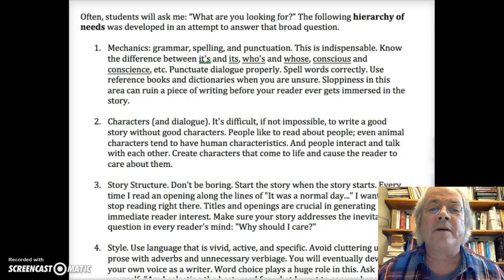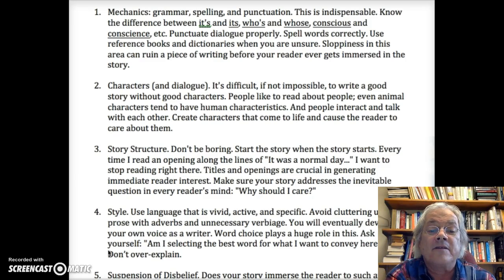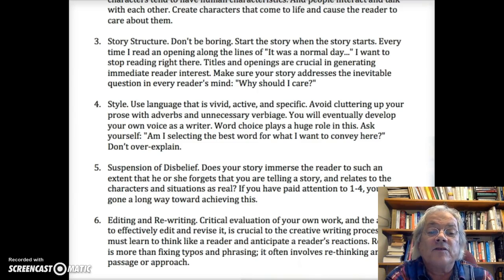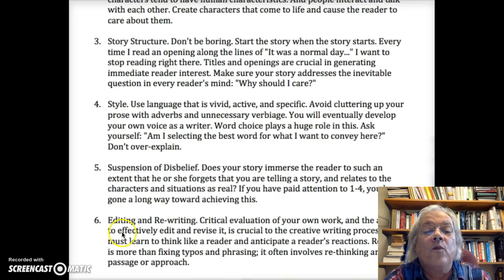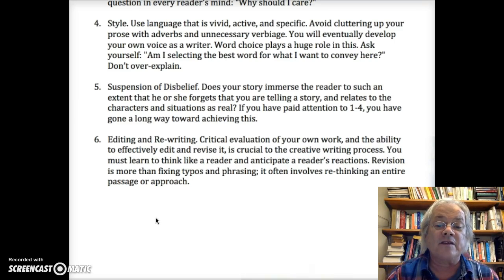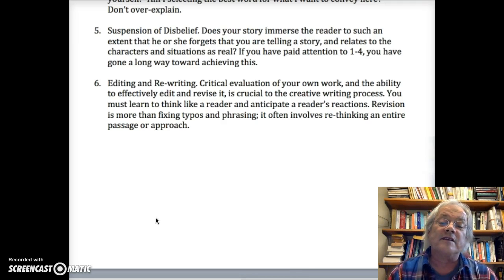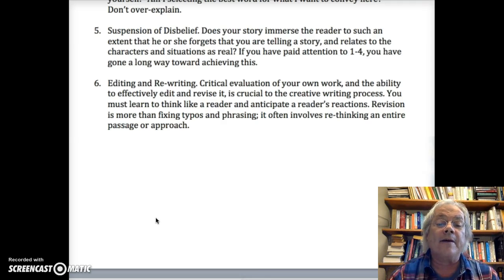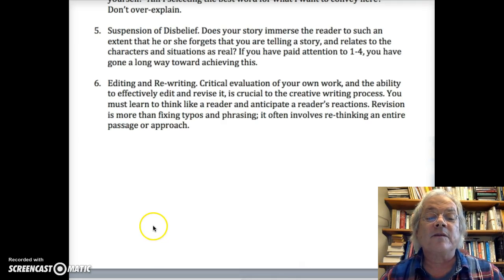About the Fiction Piece